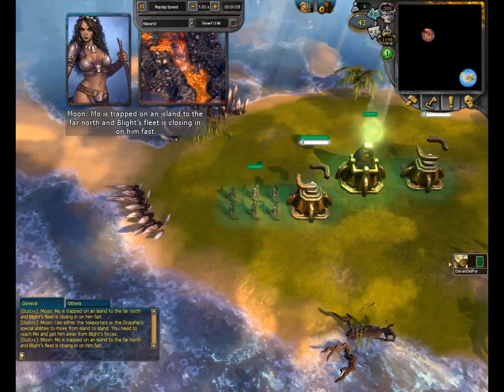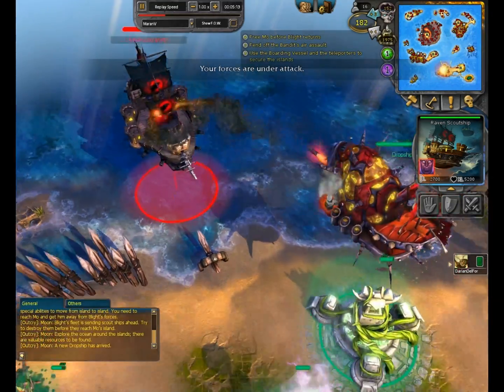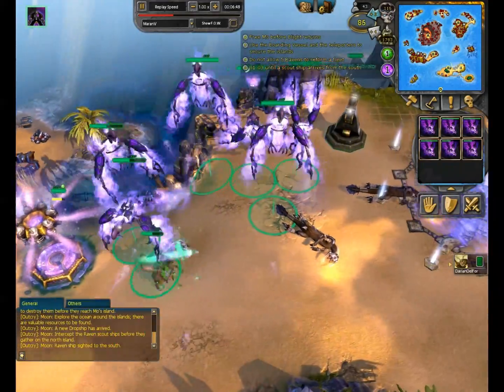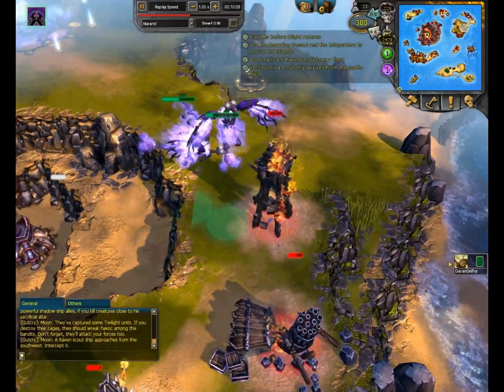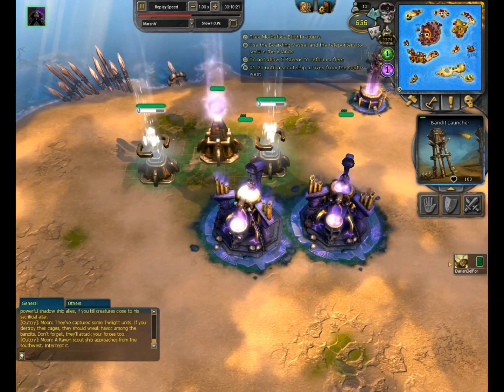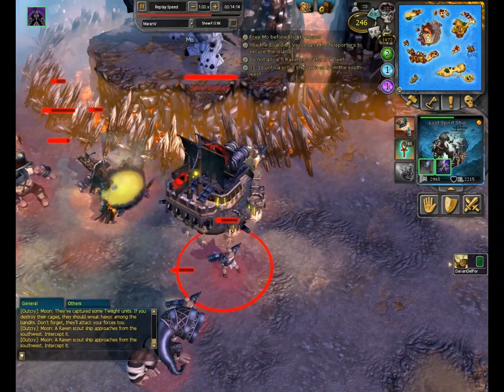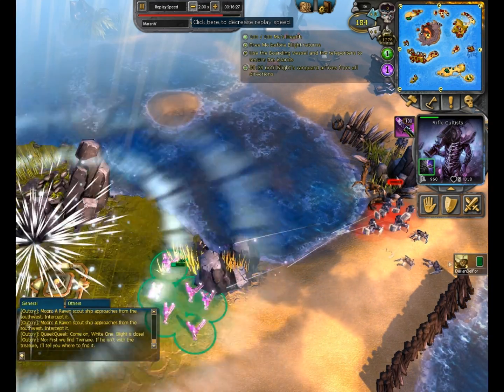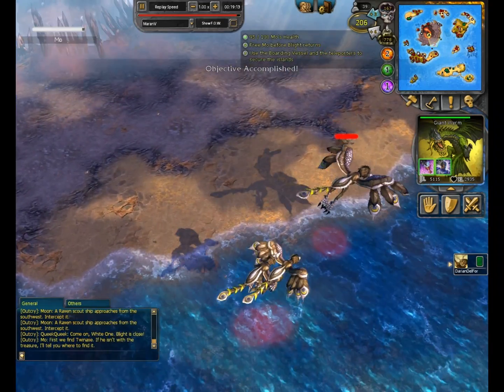Battleforge 16th Community Challenge with Commentary